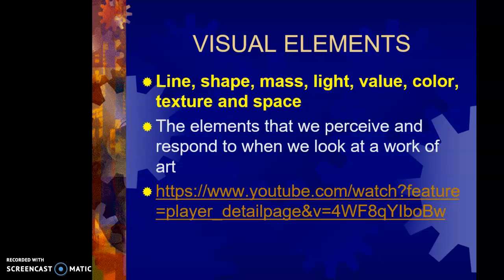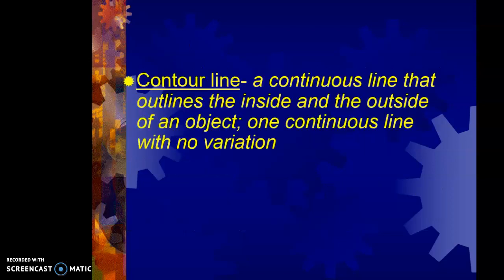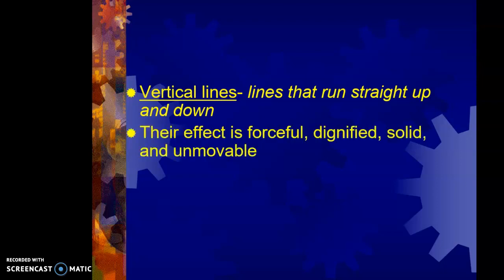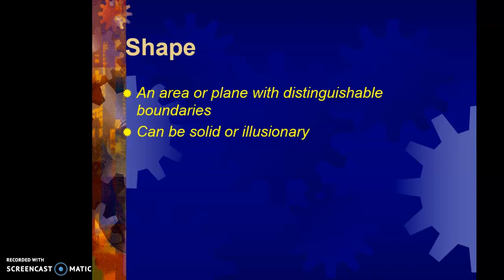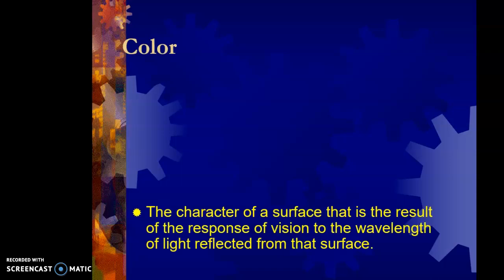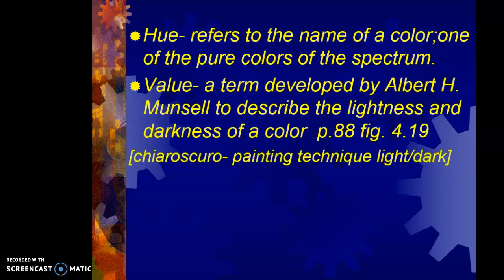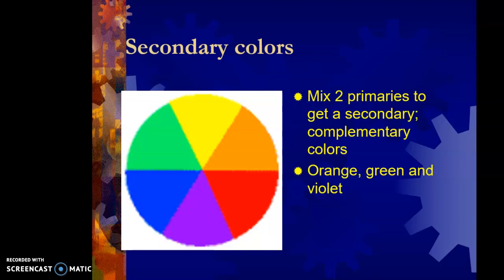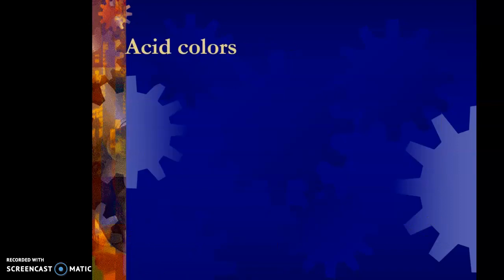Screencast Chapters 4,5; Part 1